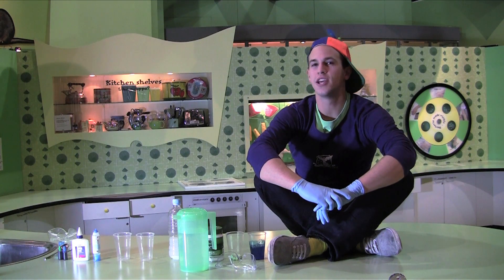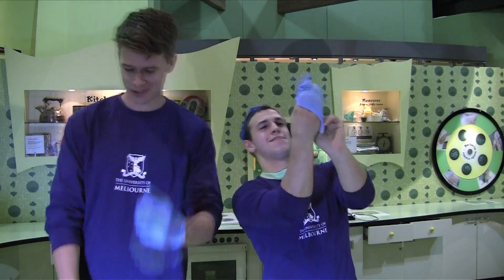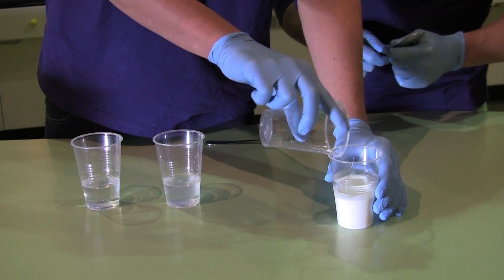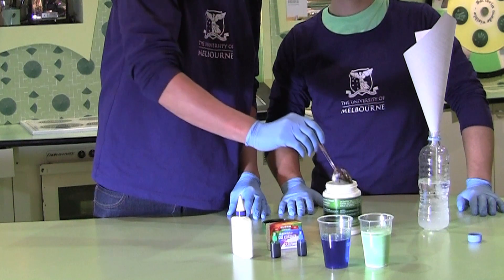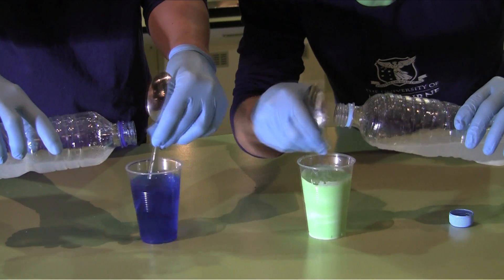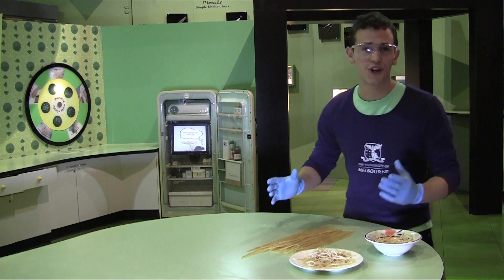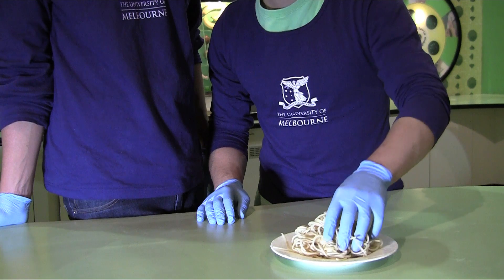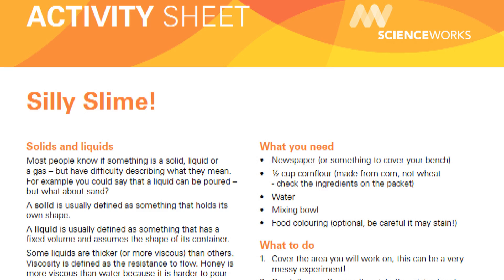How to make SLIME! (Transparent & Opaque)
GO SCIENCE!

Here's a quick, easy, and very daggy demonstration of how to make some super slimy goo/gunk/fake snot!

For The University of Melbourne's science communications course, Skip and I (the maestros of molecules) worked with Victoria's well known ScienceWorks institute to develop some web content for one of their longest running exhibitions - House Secrets!

It's a bit daggy, but was heaps of fun to make. Let us know what you think!

GO SCIENCE!